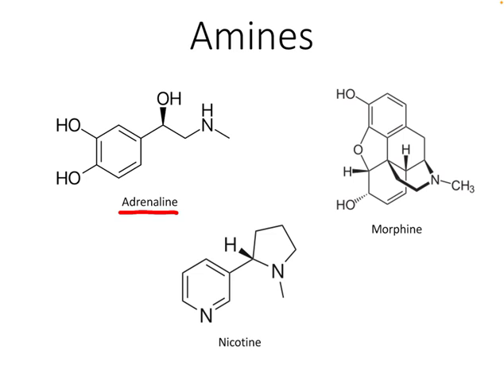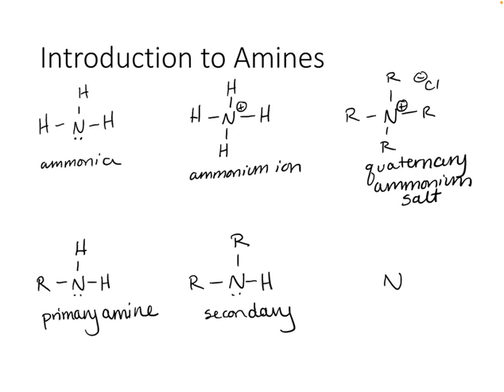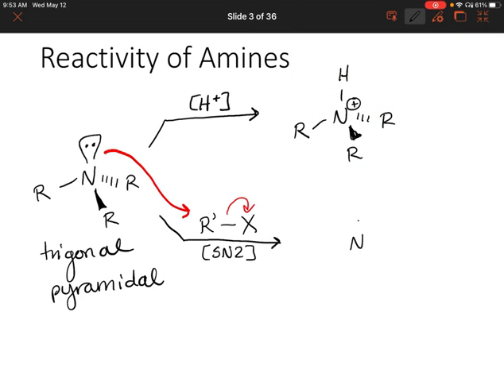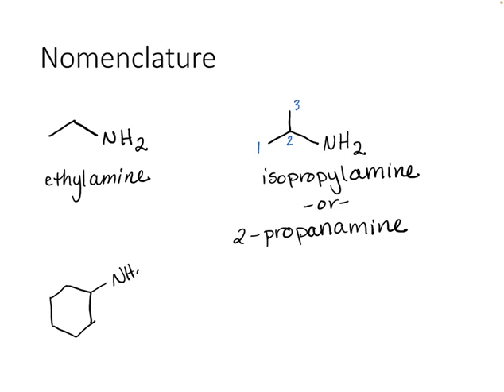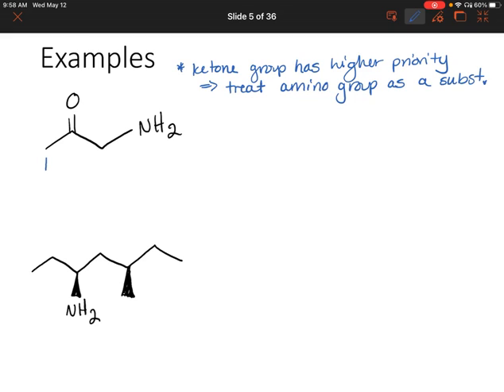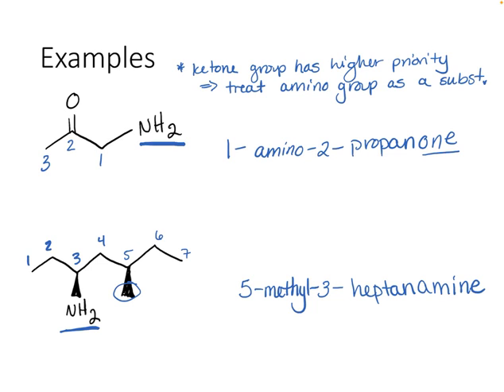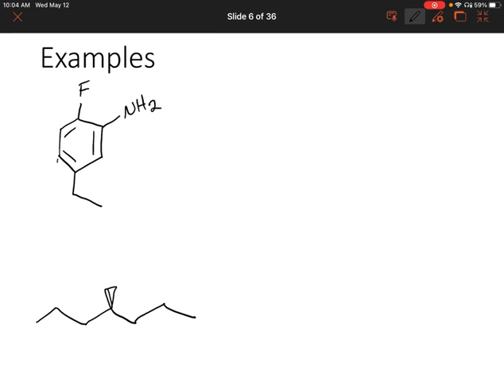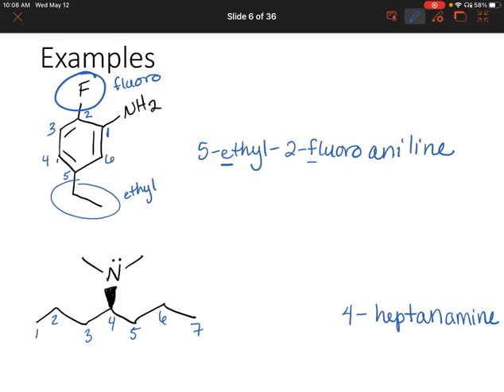CHEM& 263 Introduction to Amines and Nomenclature